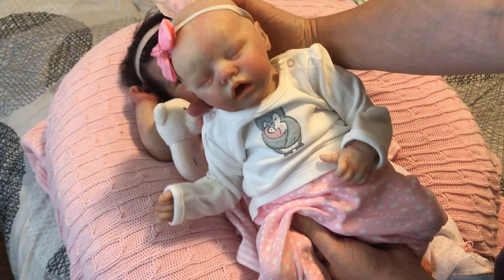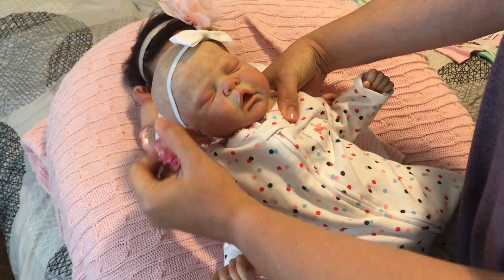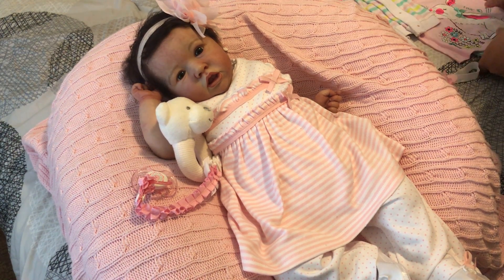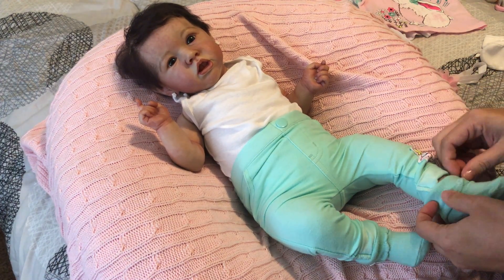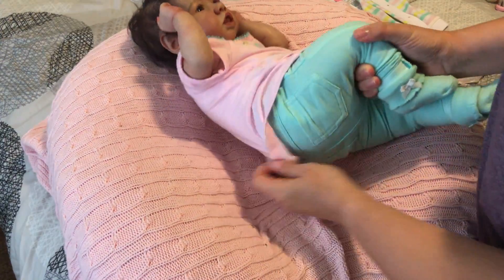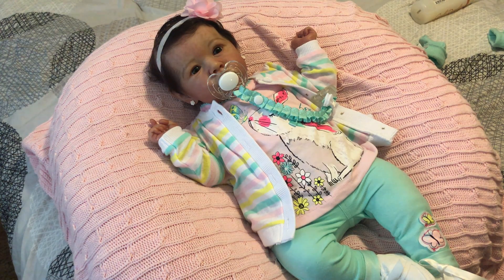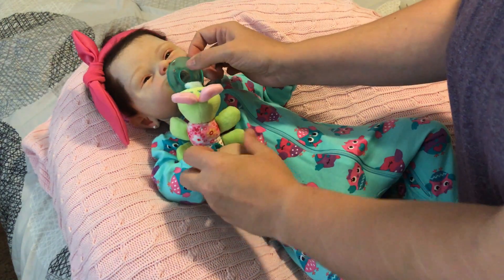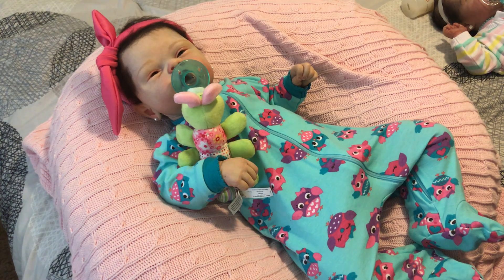Dressing both girls into OOTD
I wanna make a Q and A video! Please leave any questions you may have! :)